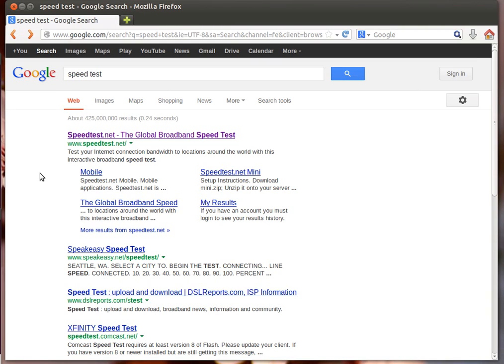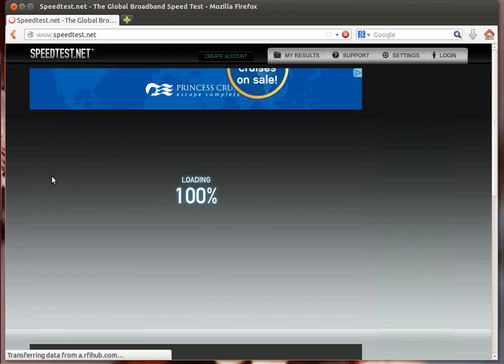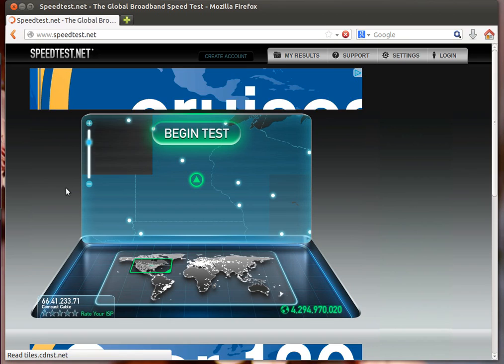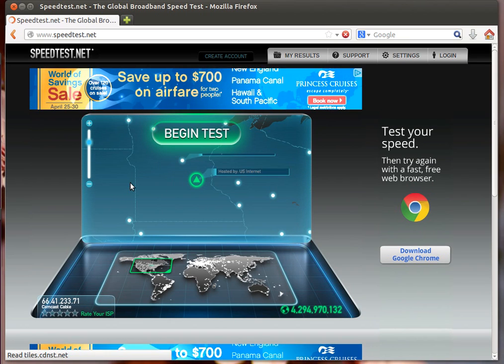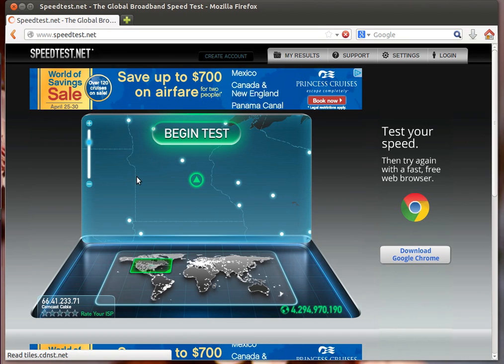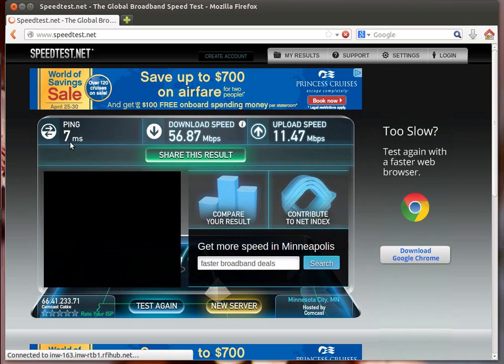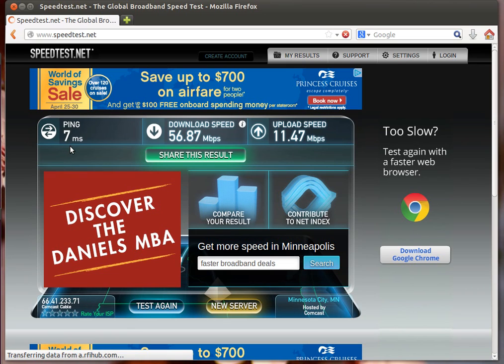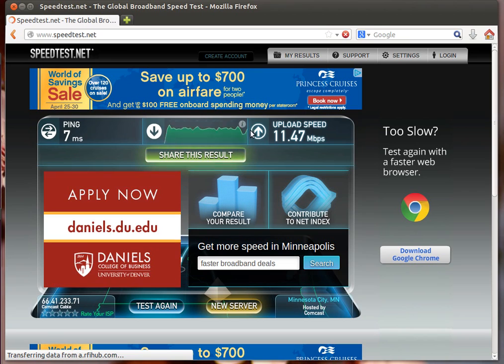Comcast Xfinity 50Mbps service speed test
Testing Xfinity 50Mb download / 10Mb upload residental service